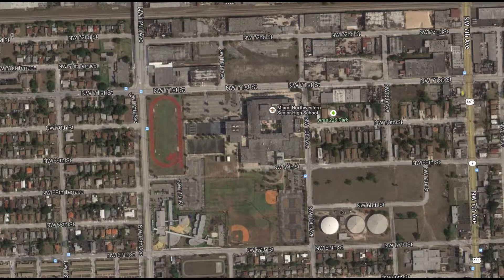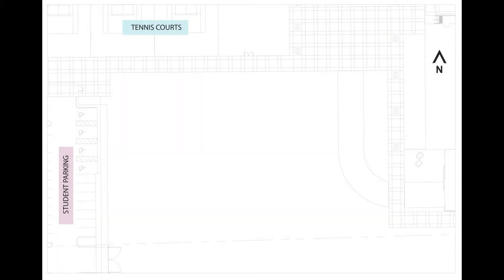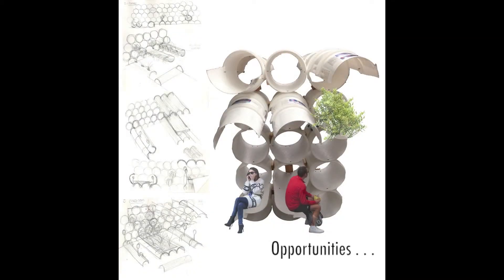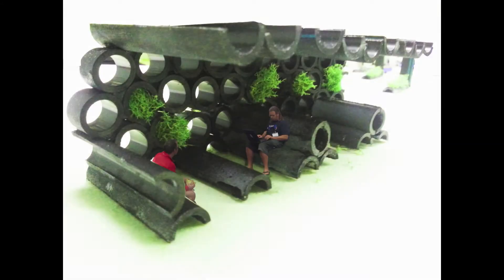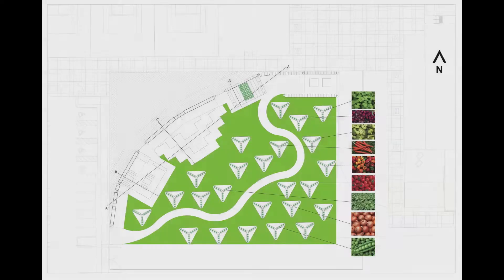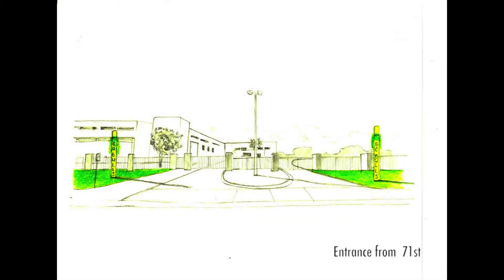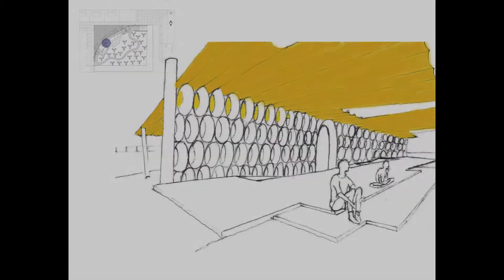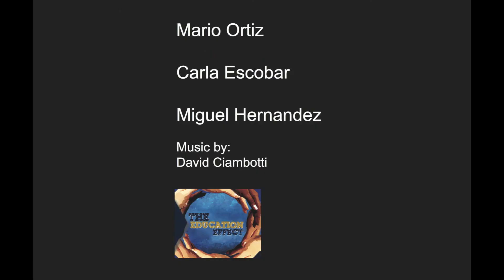TOTEM GARDEN 2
Environments for gardens, learning and gathering, entirely constructed out of prefabricated, corrugated metal tubes. -Carla Escobar, Miguel Hernandez, Mario Ortiz